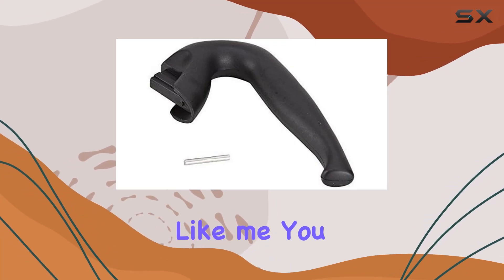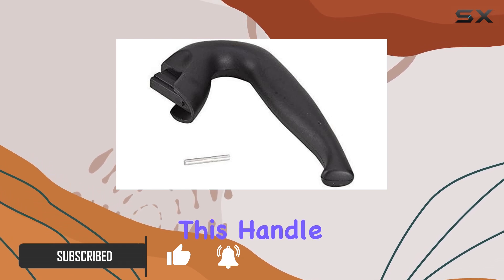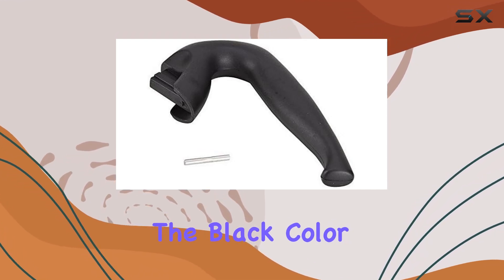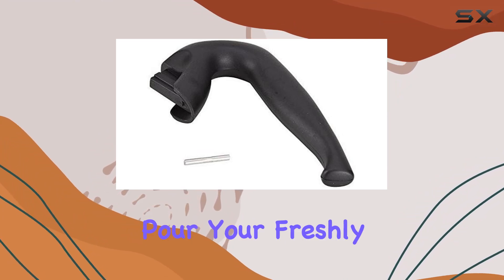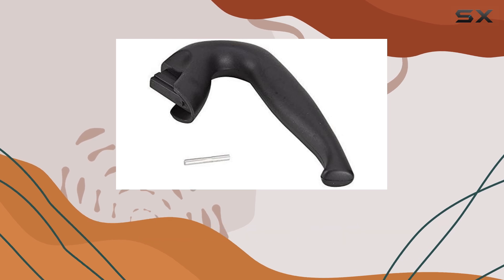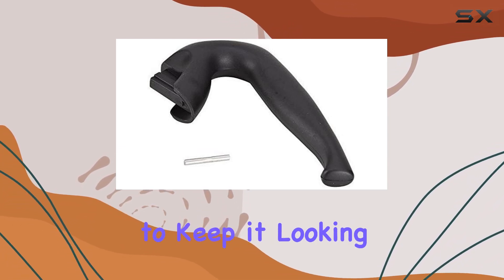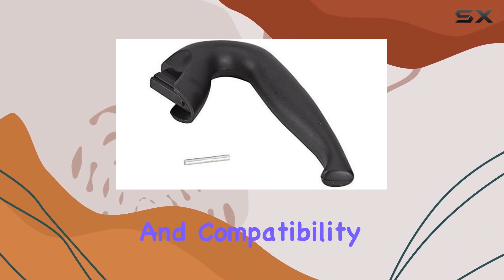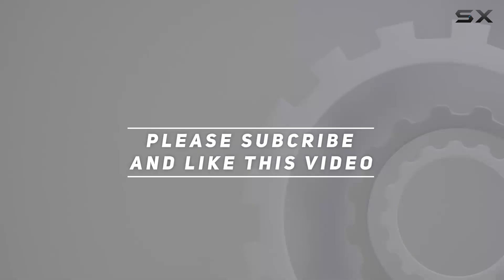Bialetti Moka Express Replacement Handle: A Must-Have Accessory for Coffee Enthusiasts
0:00 Intro
0:06 Review

Things that we mentioned in this video:
Bialetti Moka Express Handle : B01FVUN6PO